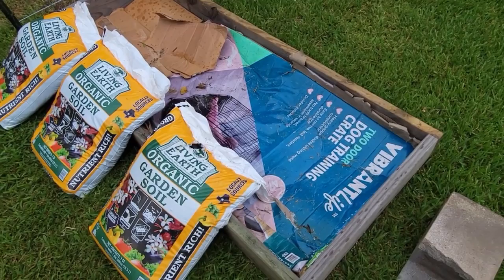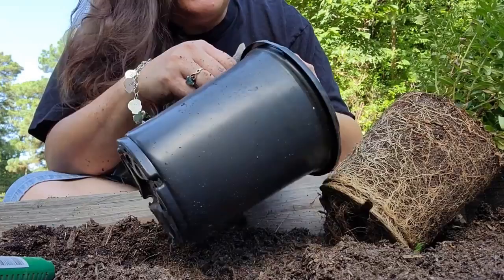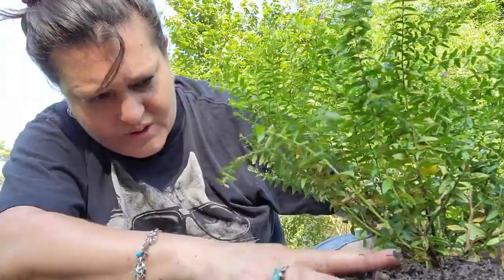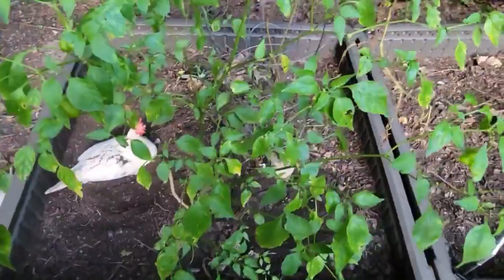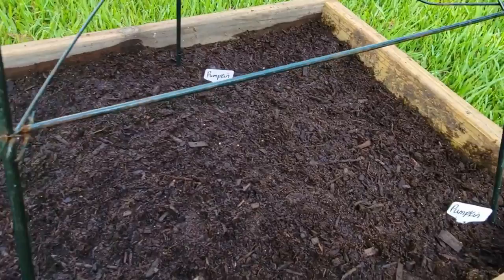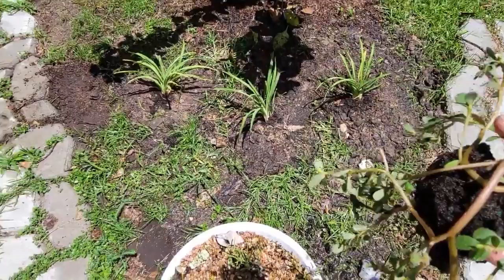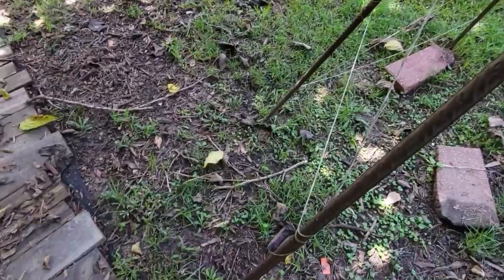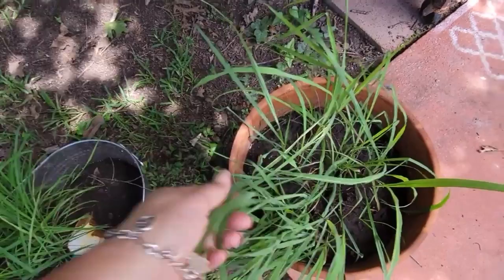Planting pumpkin, squash and cucumber for a fall harvest and tour of my progress in the garden.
In this video I start using the raised flower beds Tommy built me. I plant Mexican heather, Milkweed, squash, cucumber and pumpkin. I finally got the daylillies in the ground. I walk around and show you some of my successes and failures in this relatively new garden at the cabin we are remodelling. I used seeds you can buy at Lowes. Nothing special. The flower easels I got off a free fb group. I intend to train the veggies to grow up the easels.